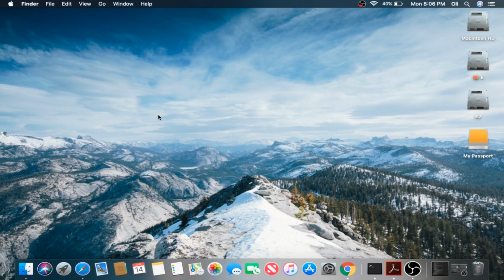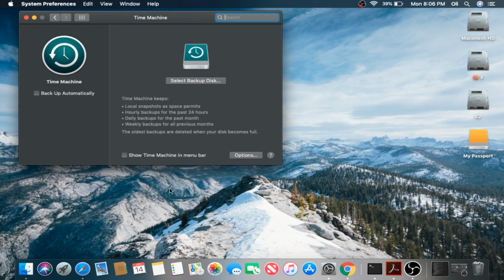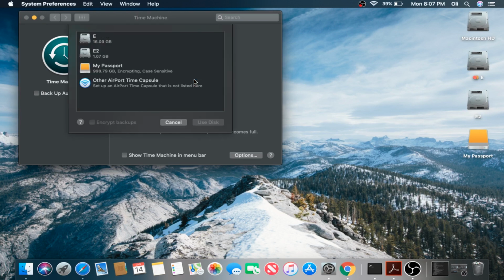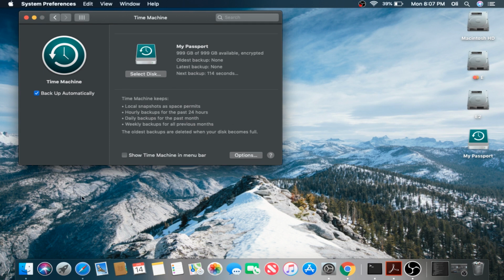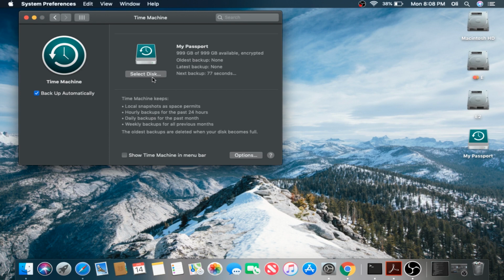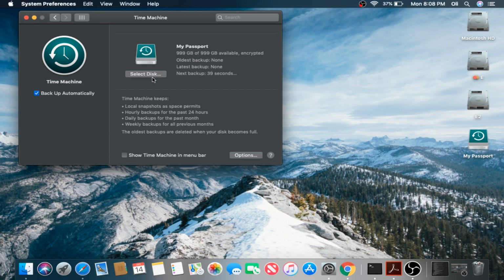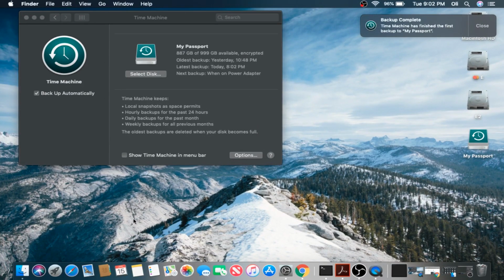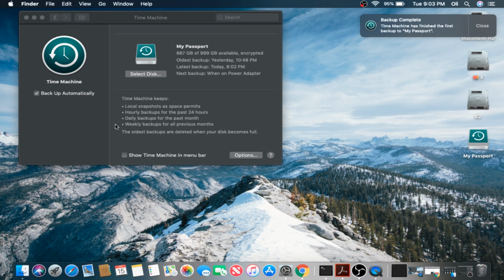MacOS - How to Create a Backup Using Time Machine!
Always keep a copy of all of your files on hand for that just in case scenario. Follow this tutorial to learn how to backup your operating system using the Time Machine application and save yourself the hassle of needing to call tech support to recover those valuable pictures, documents and system files.

MacOS Version: Mojave
Application: Time Machine
Sample list of supported external storage devices:
-External drive connected to your Mac, such as a USB, Thunderbolt, or FireWire drive
-External drive connected to an AirPort Extreme Base Station (802.11ac model) or AirPort Time   Capsule
-AirPort Time Capsule
-Mac shared as a Time Machine backup destination
-Network-attached storage (NAS) device that supports Time Machine over SMB